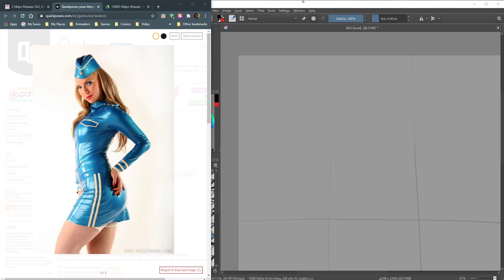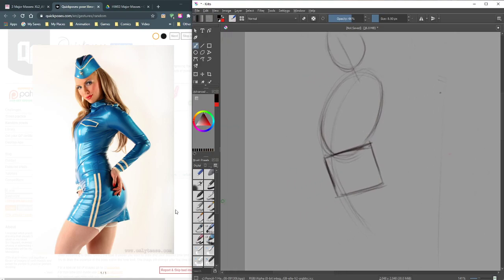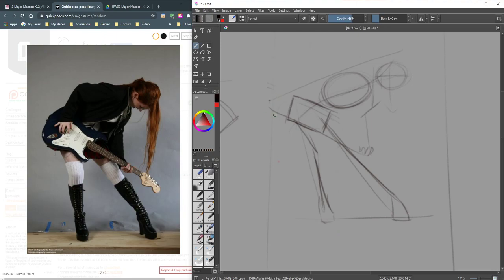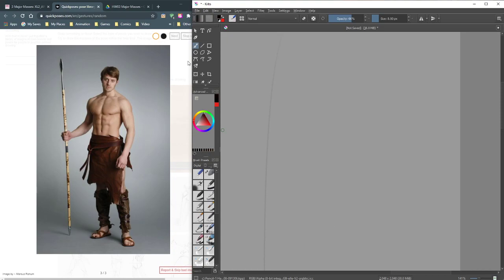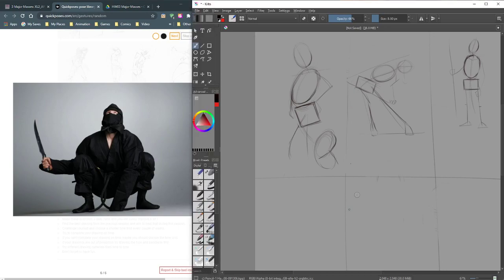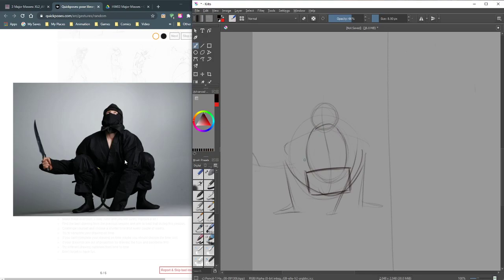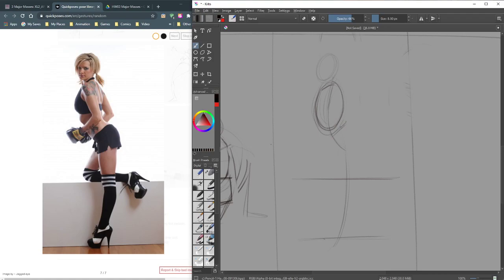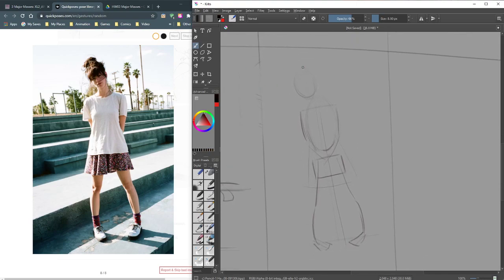ART40 Demo 04 - Major Masses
Demonstration of positioning the major masses from random examples.